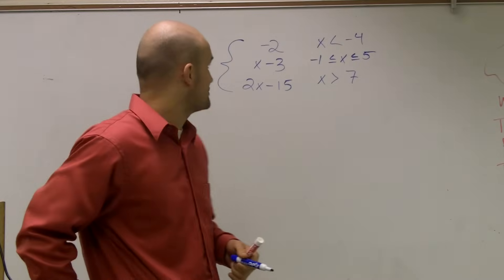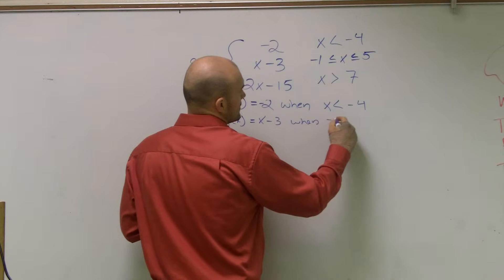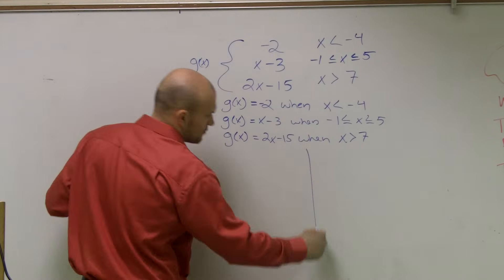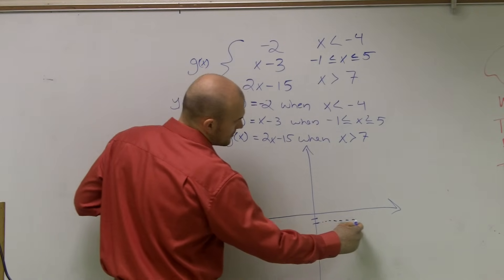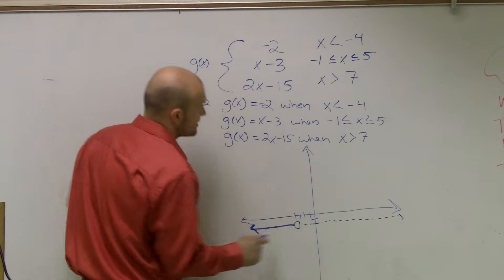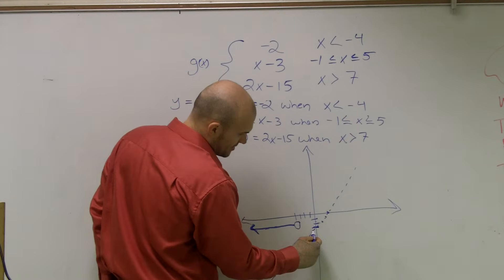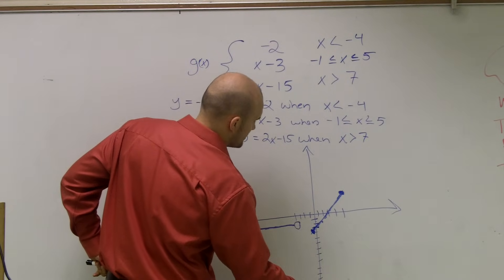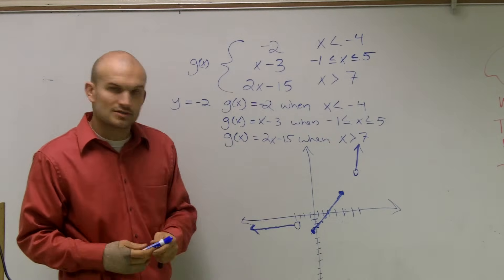Graphing a Piecewise Function